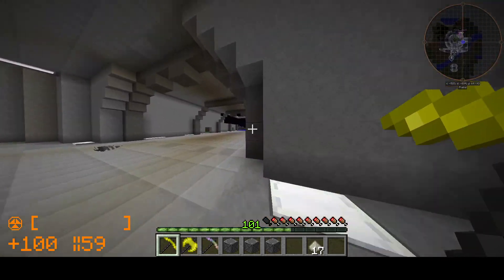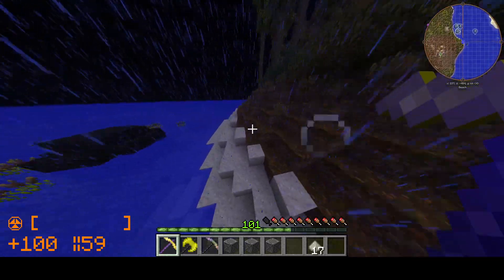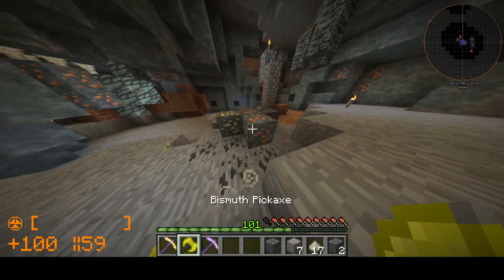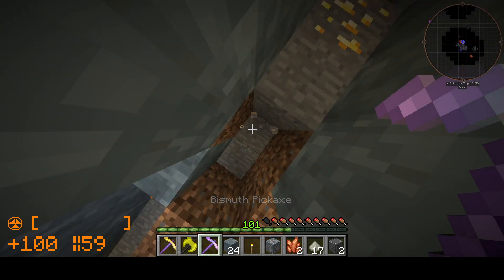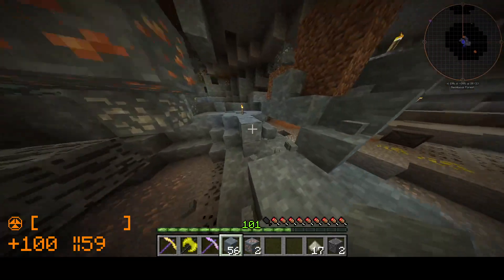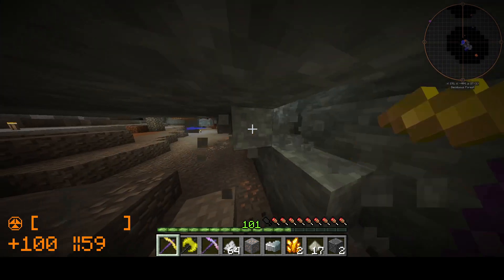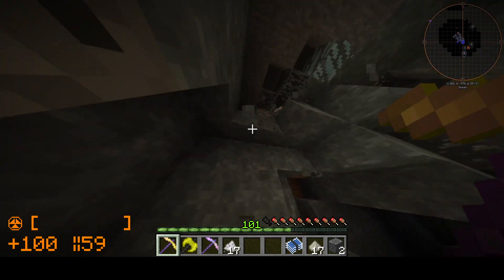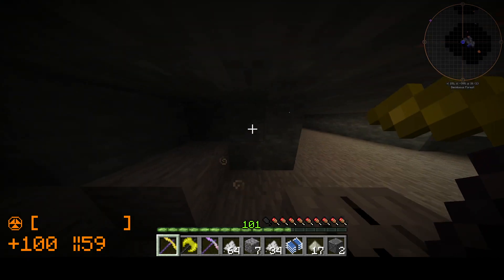I need more tritium || HBM's Nuclear Tech Mod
Lets mine some schist
If your new and want to see the full series then check the playlist

Mods used

RTG
Climate control
biomes o plenty
HBMs NTM
NEI
Journey map